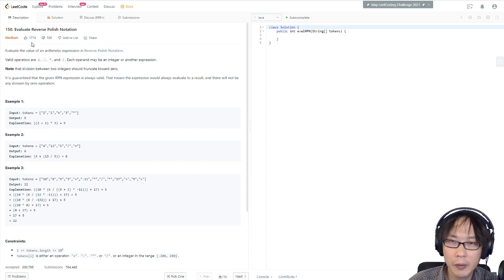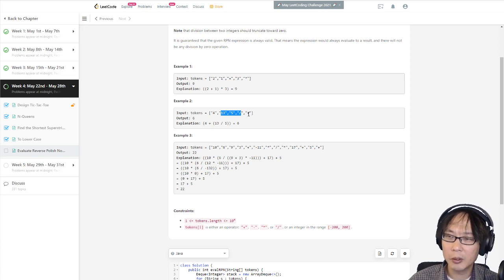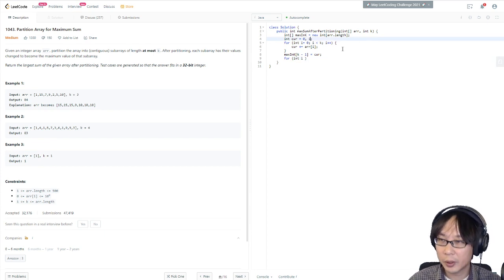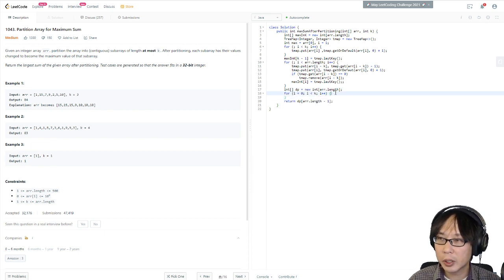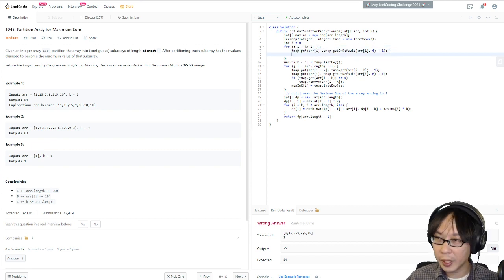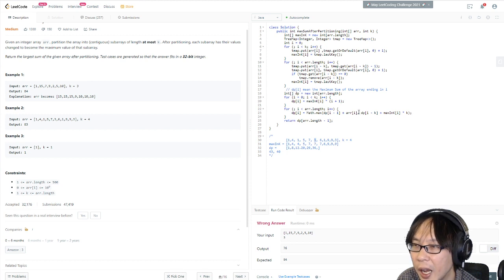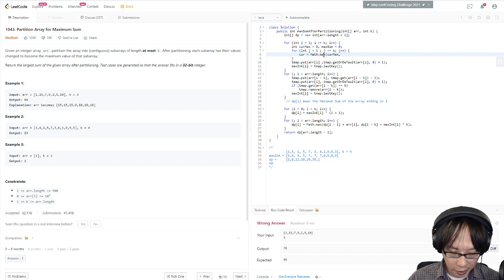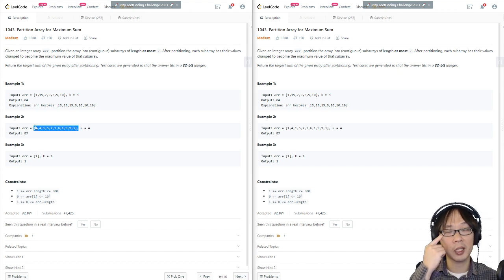Live: LeetCode Daily 05252021 150. Evaluate Reverse Polish Notation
0:00:00 Intro
0:01:35 Intro 150. Evaluate Reverse Polish Notation
0:21:40 Intro1043. Partition Array for Maximum Sum